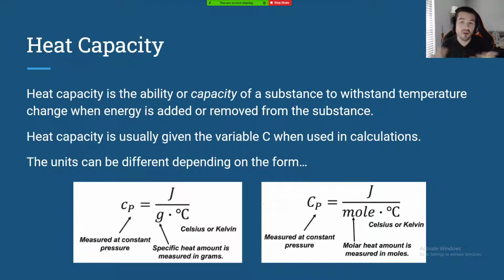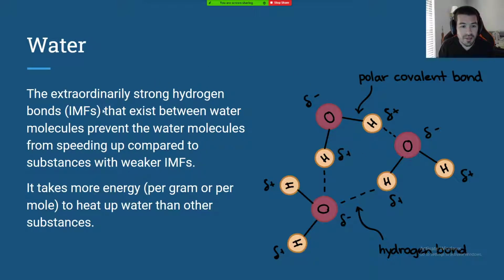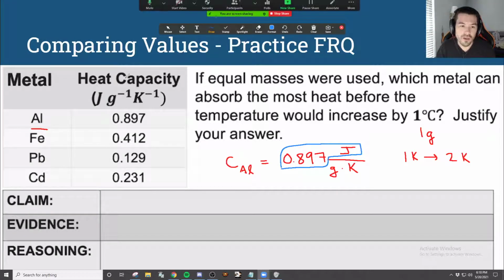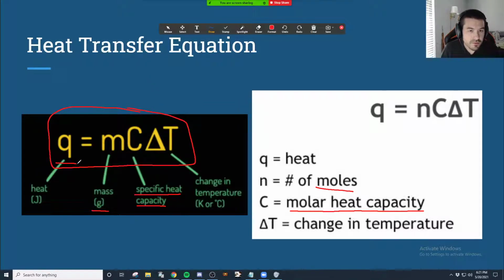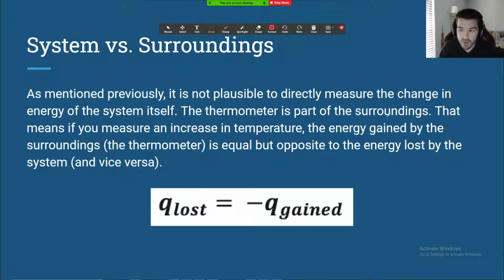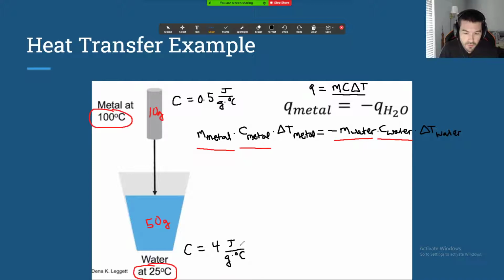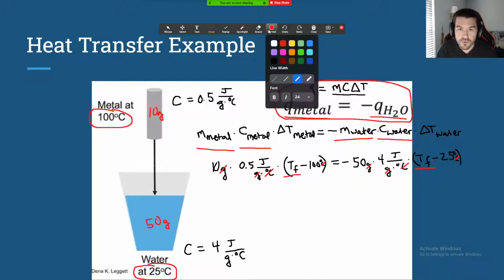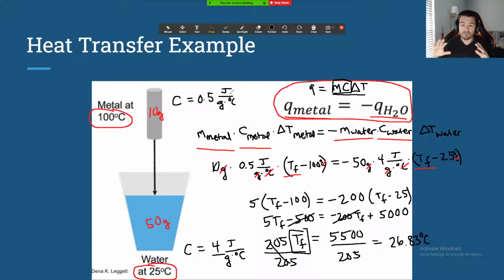AP Chemistry 6.4 Notes